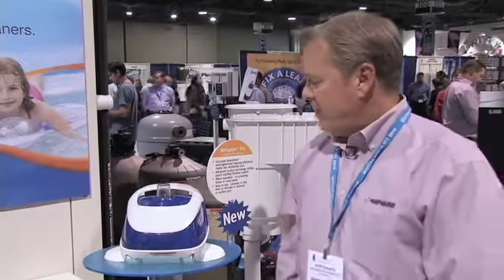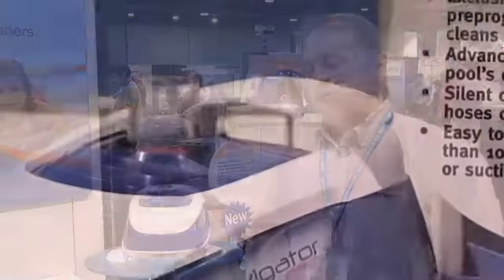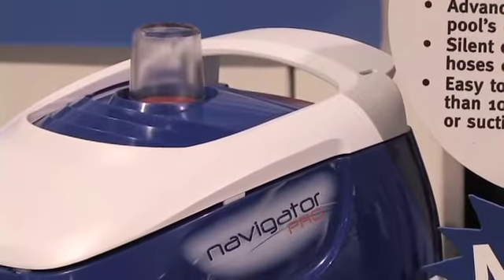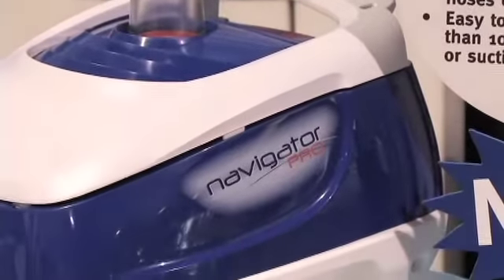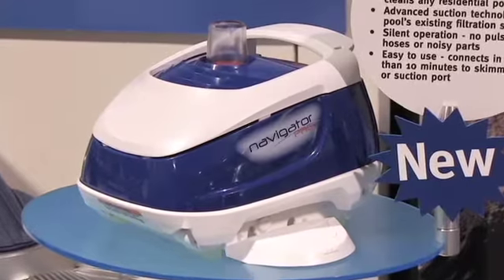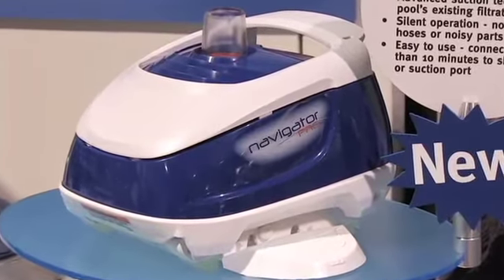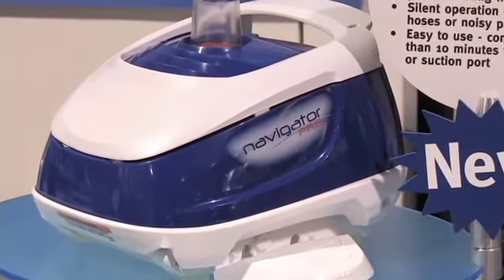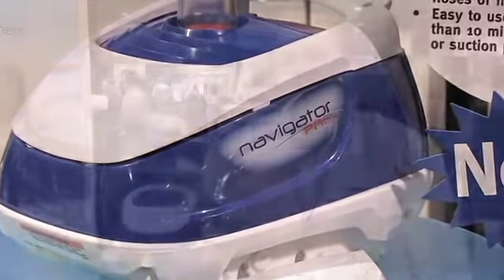Navigator Pro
Navigator® Pro's exclusive Smart Drive® programmed steering moves the cleaner silently in a predetermined series of turns for more thorough cleaning and is powered by your existing filtration system so you don't have the expense of an energy-consuming booster pump.